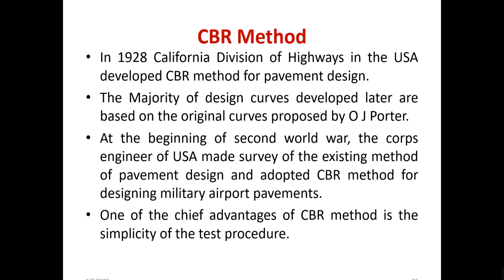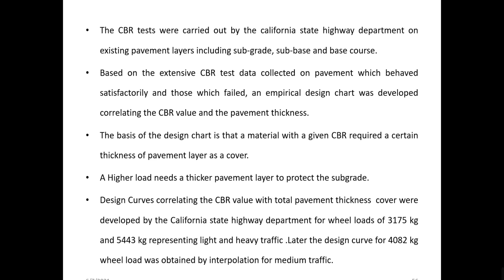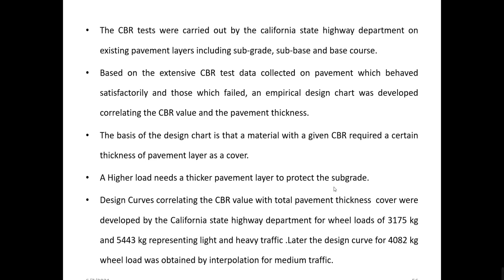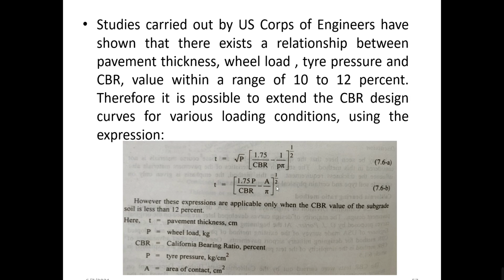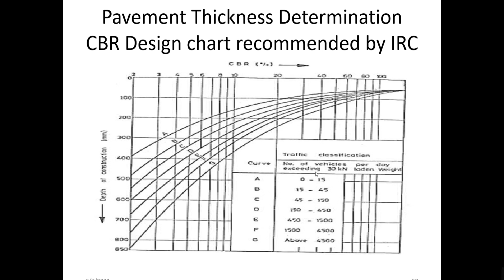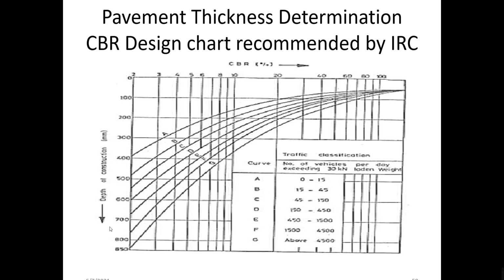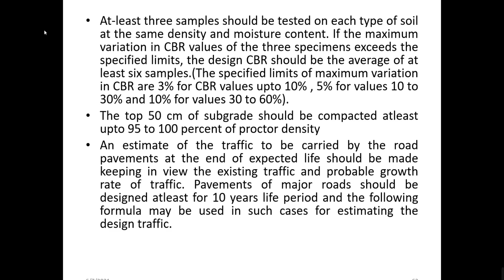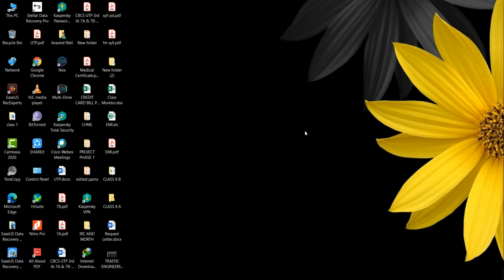CBR Method of Flexible Pavement Design